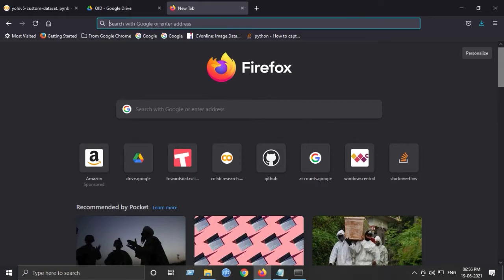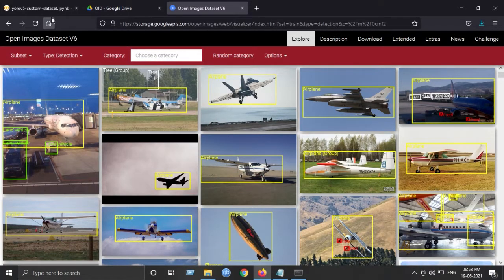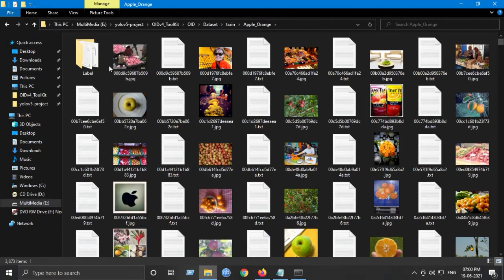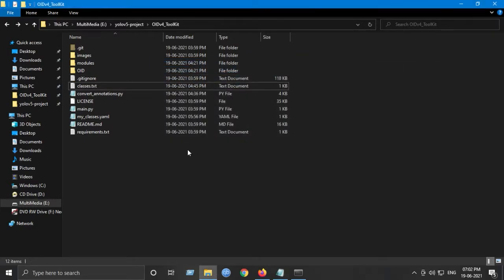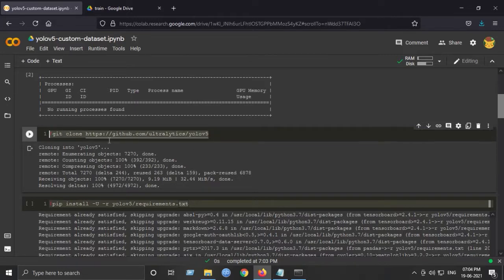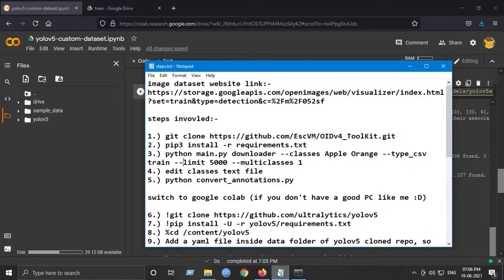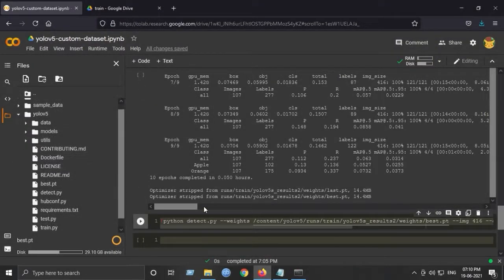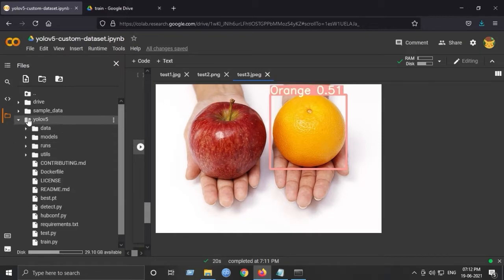TRAIN YOLOV5 OBJECT DETECTION MODEL ON CUSTOM DATASET 🔥🔥🔥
So in this video, I will show you how to train the YoloV5 object detection algorithm on a custom dataset.

2.) pip3 install -r requirements.txt
3.) python main.py downloader --classes Apple Orange --type_csv train --limit 5000 --multiclasses 1
4.) edit classes.text file
5.) python convert_annotations.py

switch to google colab (if you don't have a good PC like me :D)

7.) !pip install -U -r yolov5/requirements.txt
8.) %cd /content/yolov5
9.) Add a yaml file inside data folder of yolov5 cloned repo, so that yolov5 wud be able to find the class images for training.
10.) !python train.py --img 416 --batch 16 --epochs 30 --data ./data/my_classes.yaml --cfg ./models/yolov5s.yaml --weights  /content/drive/MyDrive/datasets/OID --name yolov5s_results  --cache --device 0
11.) !python detect.py --weights /content/drive/MyDrive/datasets/OID/ --img 416 --conf 0.4 --source /content/drive/MyDrive/datasets/OID/Dataset/test